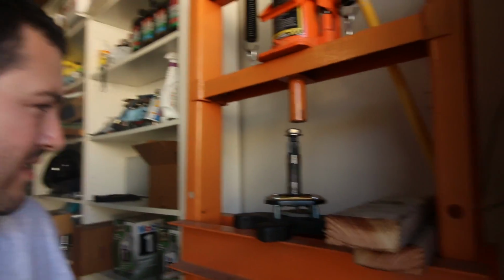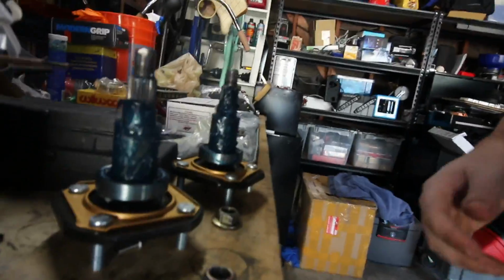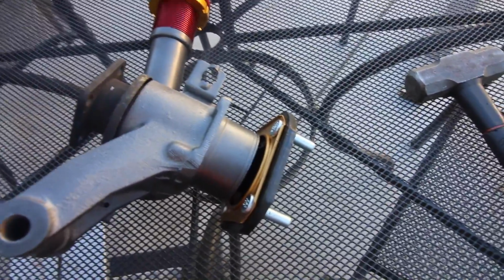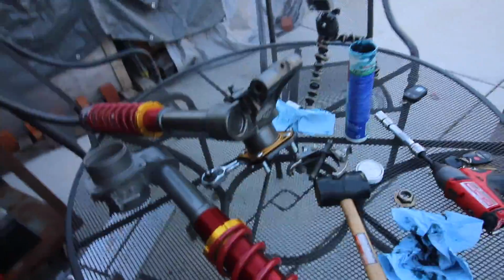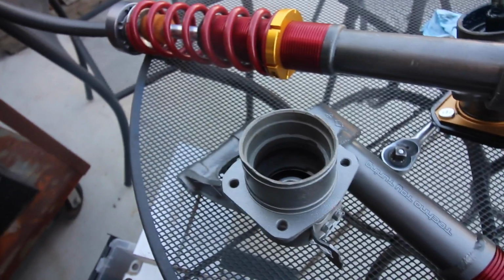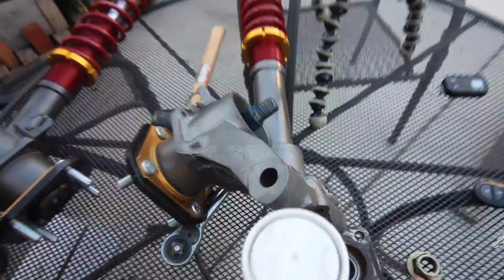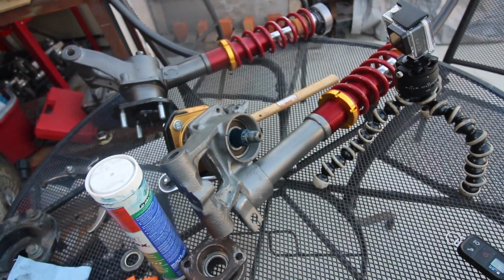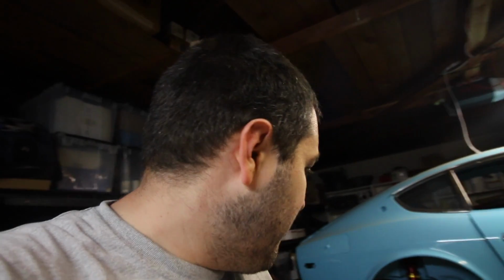Datsun 240z Build - Episode 20 - Rear Wheel Bearings & Stub Axles - Panchos Garage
Installing rear wheel bearings, and the rear stub axles...